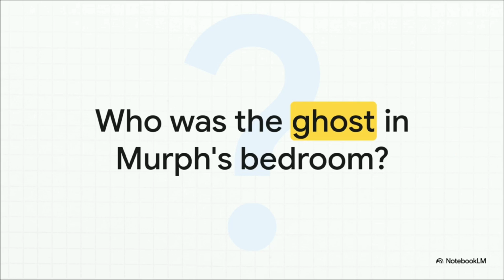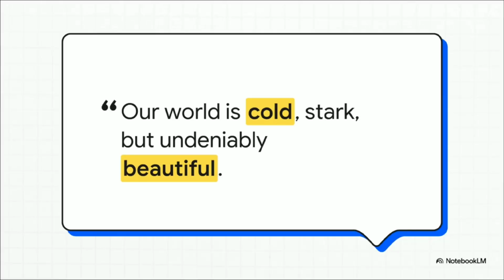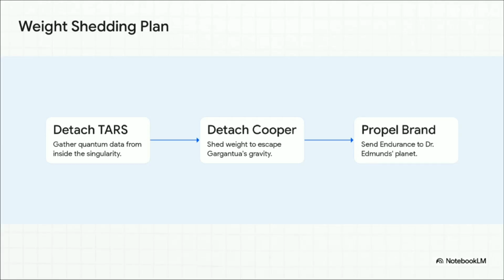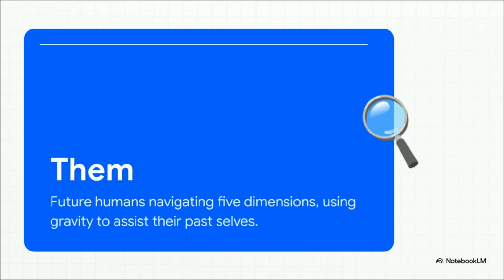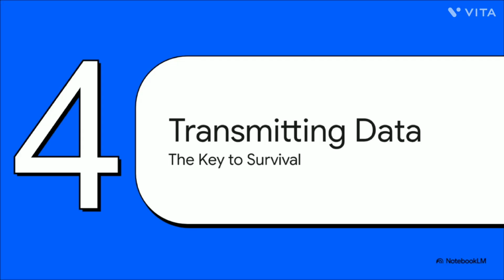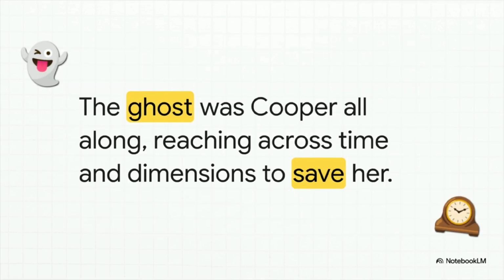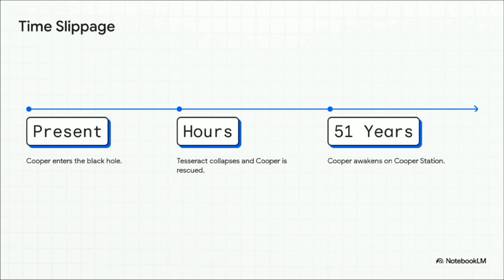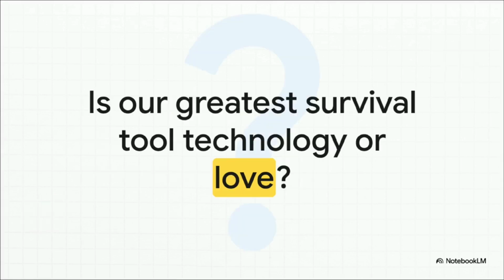Interstellar Ending Explained: The Mind-Blowing Truth Finally Revealed 😮 | CinemaNate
Welcome to CinemaNate!

If you love Hollywood movies, you're in the right place. CinemaNate brings you detailed movie ending explanations, hidden details, Easter eggs, fan theories, timeline breakdowns, character analysis, movie recaps, and much more.

🌌 Interstellar Ending Explained

In this video, we break down the mind-bending ending of Interstellar in a simple and engaging way. Discover how Cooper enters the Tesseract, how gravity becomes the key to communicating across time, why Murph is able to solve the gravity equation, and what the ending truly means for humanity's survival. We'll also explore the hidden scientific concepts, emotional moments, and Christopher Nolan's brilliant storytelling that make Interstellar one of the greatest sci-fi films ever made.

🎵 Music Attribution :-

1. Cylinder Five

2. Cylinder Nine

3. Dark Walk

On this channel, you'll find:
🍿 Movie Ending Explained
🔍 Hidden Details & Easter Eggs
🧠 Fan Theories & Movie Breakdown
🎭 Character Analysis
📖 Timeline Explained
🎥 Movie Reviews & Recaps
🌌 Sci-Fi, Action, Thriller, Horror & Superhero Movies

We upload high-quality English entertainment content regularly to help you understand your favorite movies like never before.